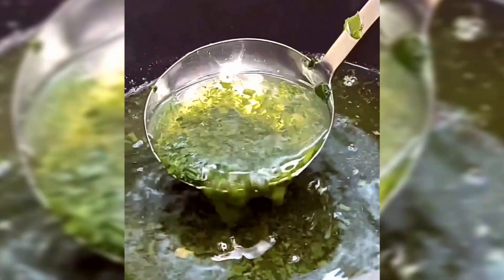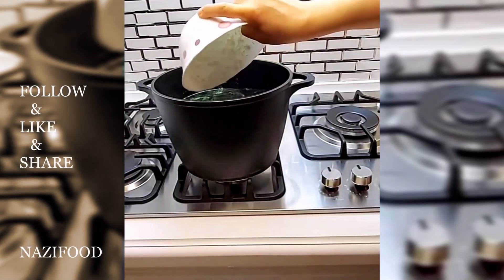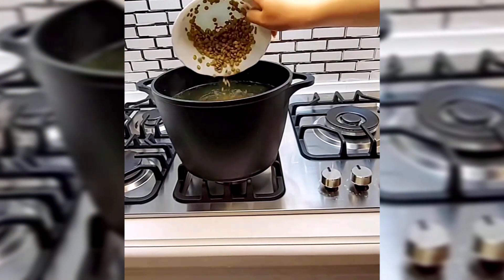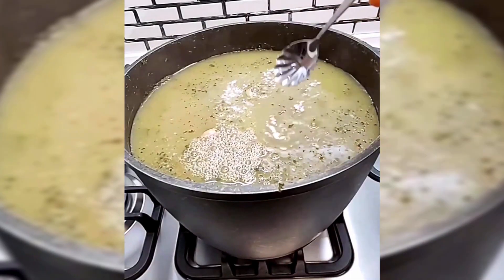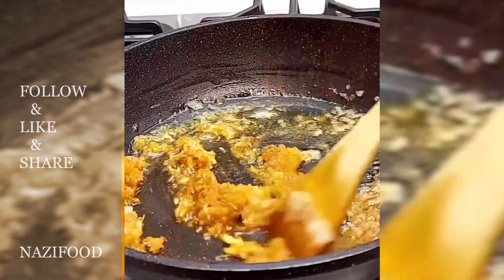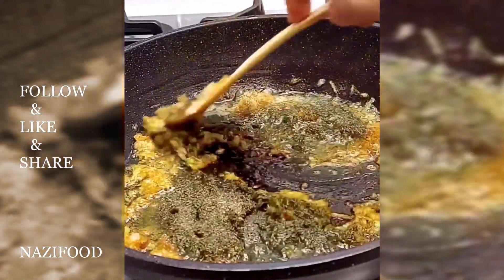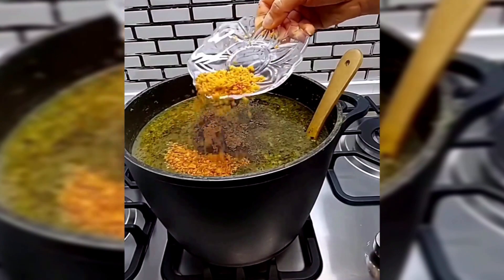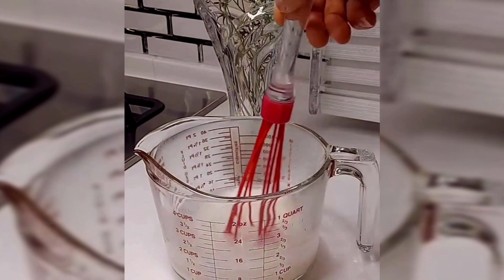Kashk Ashe Recipe: A Creamy Delight-رسپی آش کشک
Kashk Ashe Recipe

Ingredients:

Chickpeas and white beans: 1 cup
Lentils: 1.5 cups
Half-grain rice: 1 cup
Cracked wheat (bulgur): 1 cup
Ash herb (a type of herb used in Iranian cuisine): 350 grams
3 onions
10 cloves of garlic
Salt, pepper, and turmeric to taste
Kashk (whey): as desired
Fresh garlic: as desired
Dried mint for garnish
Hot garlic for garnish
Hot onions for garnish
Diluted Kashk for garnish
Instructions:

Preparing the Soup Base:

Pour 2 liters of water into a pot and place it over heat until it boils.
Add the chopped ash herb, half-grain rice, cracked wheat, and lentils.
After 30 minutes, add the soaked chickpeas and white beans along with salt and 2 tablespoons of Kashk.
Cover the pot and let it simmer on low heat for 2 hours.
Preparing the Garnishes:

Fry the chopped onions with a little oil in a pan until golden brown.
Add the hot garlic and sauté for another minute before removing from heat.
Dilute 3 tablespoons of Kashk with some boiling water and set aside.
Crush the garlic and sauté it with a little oil before setting it aside.
Assembly:

Once the ash is cooked and thickened, transfer it to a serving dish.
Garnish the soup with the fried onions, hot garlic, hot onions, and diluted Kashk.
Sprinkle with dried mint on top for an extra flavor boost.
Enjoy your Kashk Ash!
رسپی اش کشک
مواد لازم:
نخود و لوبیا چیتی 1 پیمانه
عدس 1 و نیم پیمانه
برنج نیم دانه 1 پیمانه
بلغور گندم 1 پیمانه
سبزی آش 350 گرم
3 عدد پیاز
10 حبه سیر
نمک و فلفل و زردچوبه به میزان لازم
کشک به مقدار دلخواه
سیر به میزان دلخواه
نعنا داغ برای تزیین
سیر داغ برای تزیین
پیازداغ برای تزیین
کشک برای تزیین
طرز تهیه:
2 لیتر آب را در قابلمه ریخته و روی حرارت میگذاریم تا بجوش بیاید. بعد سبزی آش خورد شده، برنج نیم دانه، بلغور گندم و عدس را اضافه میکنیم. بعد از  30 دقیقه نخود و لوبیای از قبل خیس خورده را همراه با نمک و 2  قاشق کشک اضافه میکنیمو درب قابلمه را گذاشته تا 2 ساعت روی حرارت ملایم کامل بپزد. حالا پیازهای خورد شده را با کمی روغن در تابه تفت می دهیم و بعد اویه ها را اضافه کرده و تفت می دهیم. پس نعنا خشک را اضافه و 1 دقیقه تفت می دهیم و از روی حرارت برمی داریم. 3 قاشق کشک را با مقداری اب جوش رقیق کرده و کنار میگذاریم. سیر را هم خلالی کرده و همراه با کمی روغن تفت می دهیم و کنار میگذاریم. اش که پخته شد و غلیظ شد در ظرف سرو میکشیم و با پیاز داغ، نعنا داغ ، سیر داغ و کشک رقیق شده تزیین می کینم. نوش جان

Other interesting videos:

Red Chicken Kabseh: A Taste of Arabian Delight-رسپی کبسه مرغ -عربستانی

Saffron Chicken Koko: A Culinary Delight-4K | رسپی کوکوی مرغ زعفرانی

Vegetable Stew Recipe | رسپی خوراک سبزیجات

Eggplant Burger Recipe-4K | رسپی همبرگر بادمجانی

Kuwaiti Rubian Morabian Recipe | رسپیمربین روبیان کویتی

Mushroom and Ham Pizza Recipe | پیتزای قارچ و ژامبون

Savory Chicken Fillet Veggie Parcels| بغچه مرغ و سبزیجات

Panning Perfection: Kebab Recipe Delight-4K | رسپی کباب تابه ای

Adeni Zurbian Recipe Delight-Savor Authentic Yemeni Flavor | رسپی غذای یمنی_زوریبان

Chicken Steak with Soy Sauce Recipe | استیک مرغ با سس سویا

Gilan Torsh Shamee Recipe-4K | رسپی شامی ترش گیلانی

Fish Tahchin with Herb Rice: A Flavorful Twist-4K | رسپی تهچین ماهی مجلسی

Mushroom Soup Recipe: A Savory Delight-4K | رسپی سوپ قارچ و شیر

Pizza Flavored Gazelle Horn Crepe: A Savory Twist on Tradition-4K | گوزلمه کرپ پیتزایی-غذای ترکیه ای

Egyptian-Shalto Kebab Recipe: Savory Delights from the Nile-4K | رسپی کباب مصری-شالتو

 Have a good time everyone 😊.